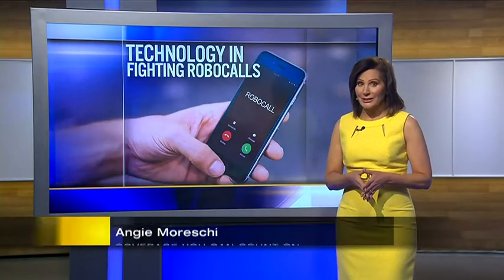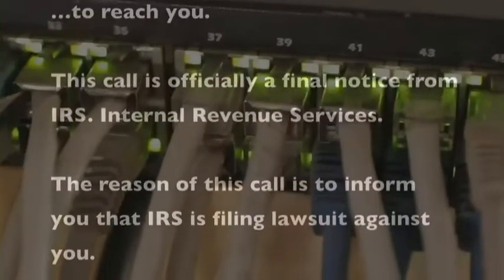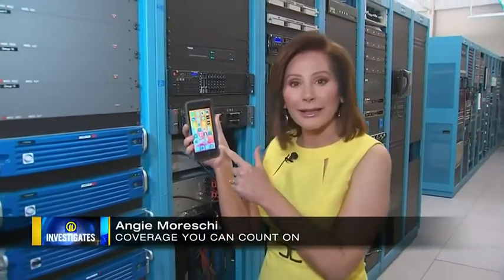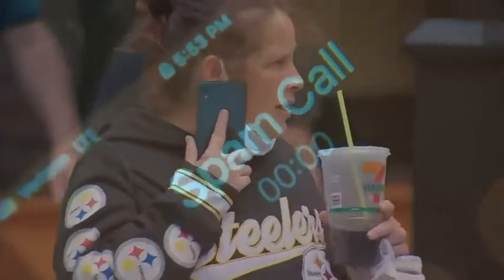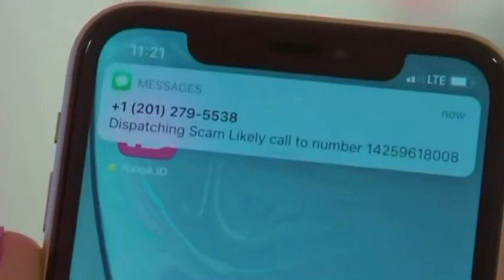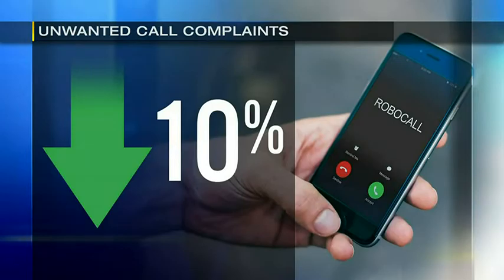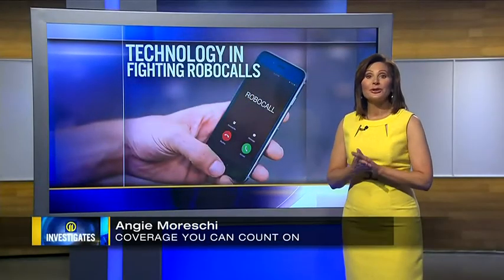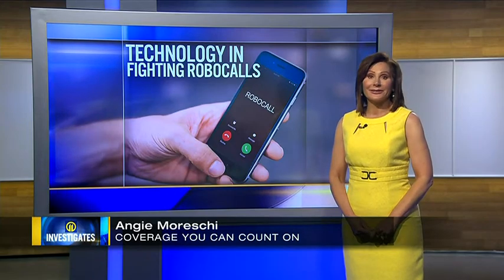New technology blocks robocalls before they reach your phone | WPXI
If you’ve got a phone, it’s almost certain you’ve received a robocall. “I hate them. Can I say that? It’s awful. It’s awful,” said Canan Guler, who was visiting Market Square in downtown Pittsburgh. She’s not alone.

ABOUT WPXI 11 News:
WPXI-TV is your source for breaking news, weather and sports coverage in Pittsburgh.